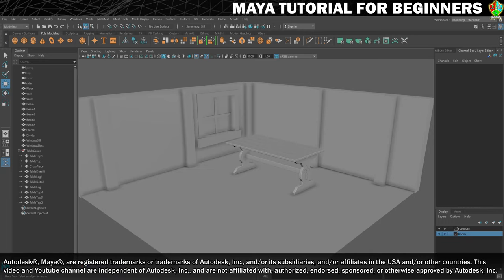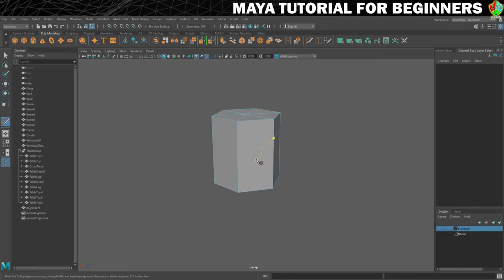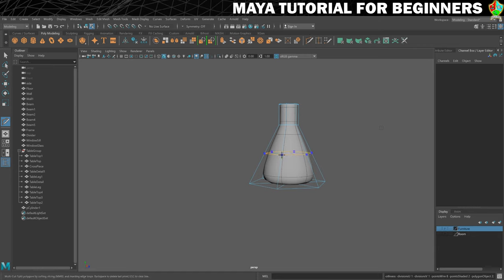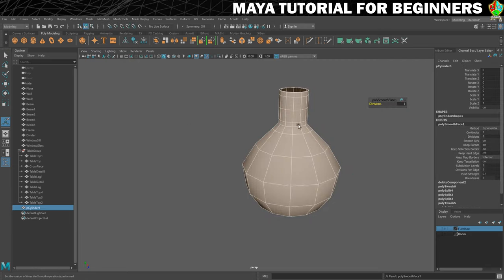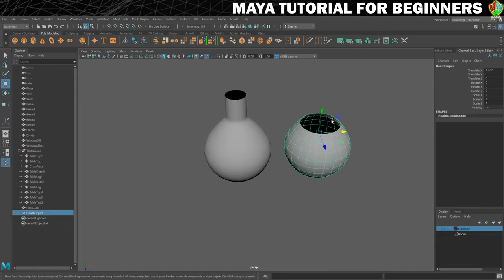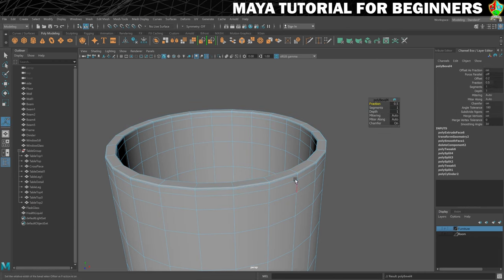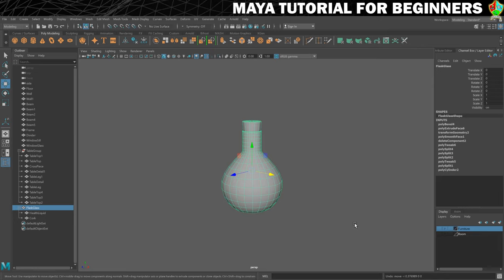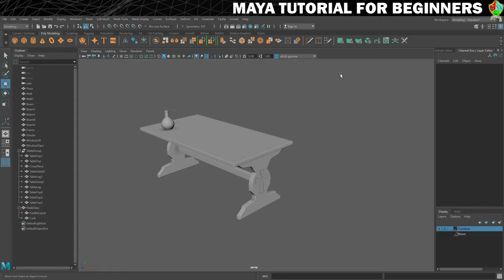How to SMOOTH Geometry in Maya | Maya 2020 Tutorial for Beginners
In this part of my Maya 2020 tutorial for beginners series, you will learn how to smooth geometry. This is a really useful way to create detailed geometry quickly and makes your models look much smoother. You will also learn about smooth mesh preview in this step which is a great way to see what the smooth operation will do when you are still working on the low poly mesh.